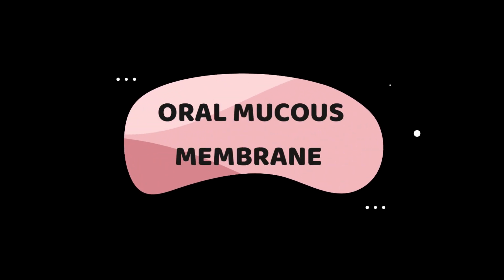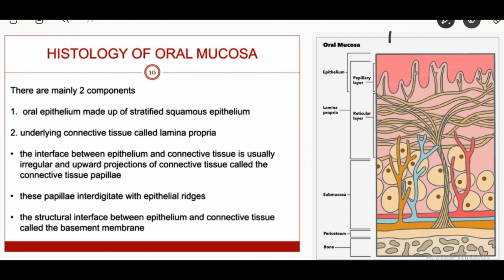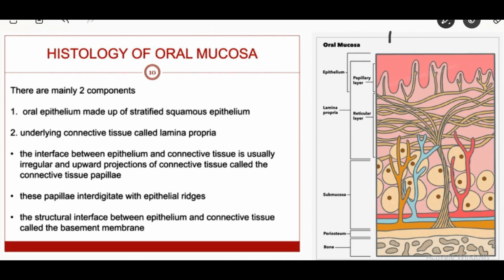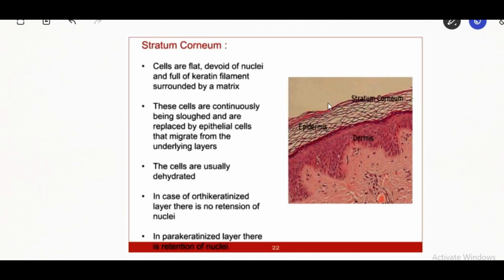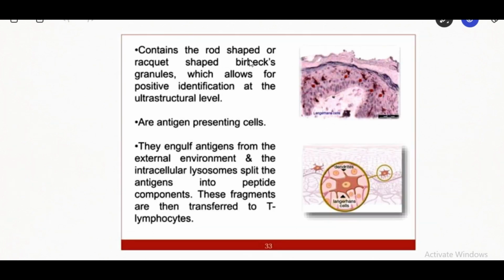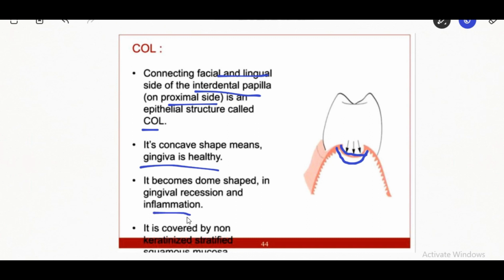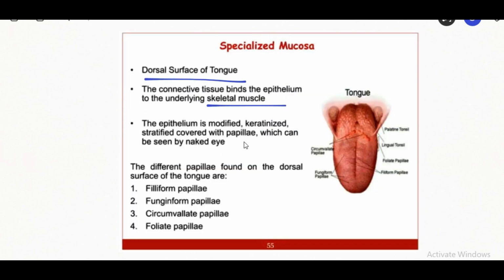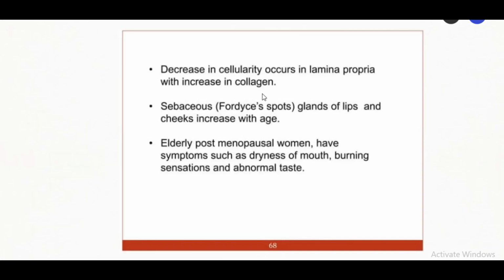ORAL MUCOUS MEMBRANE